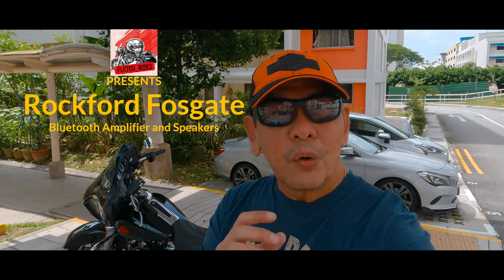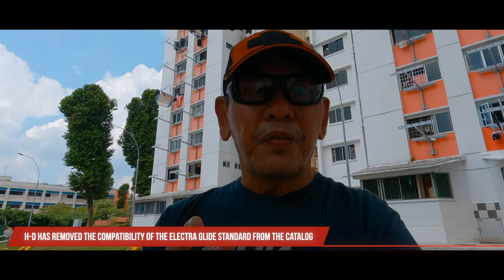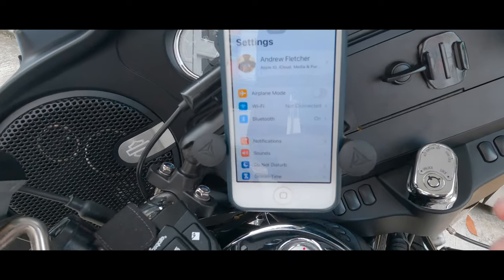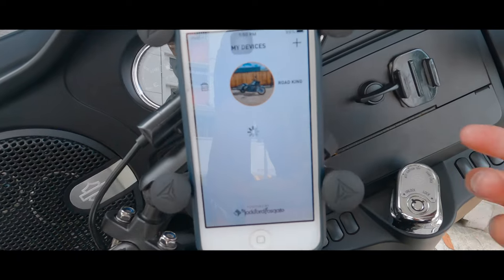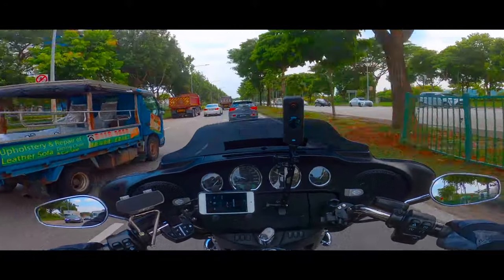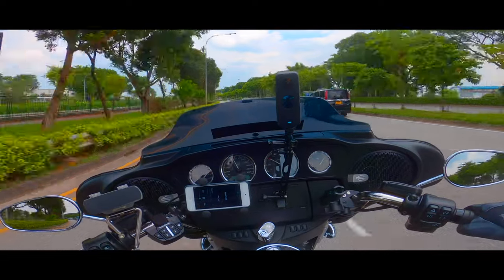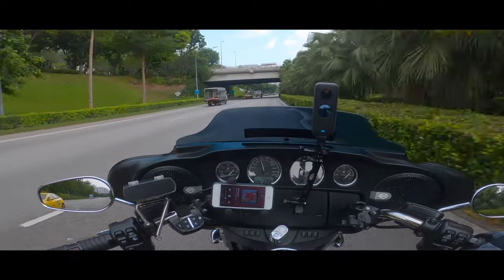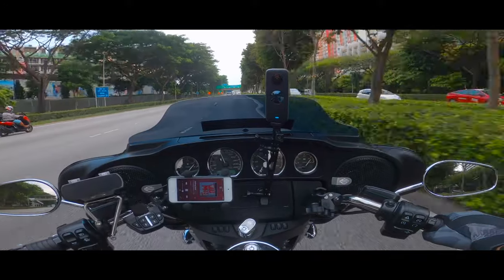Rockford Fosgate Bluetooth Amplifier for Road King and Electra Glide Standard Review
This is my overview/review of the Rockford Fosgate Bluetooth Amplifier and Speakers for both the Road King and Electra Glide Standard

Gear

Computer
2020 MaBook Pro M1

Cameras

Panasonix Lumix

Lenses

Canon EFM 20mm
Sigma EFM 30mm
Sigma EFM 56mm

Mobile VIdeography

IPhone XR

Gimbals

Audio

Action Cameras